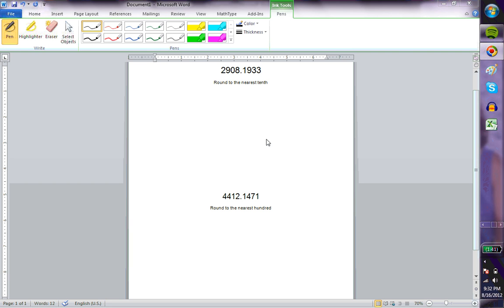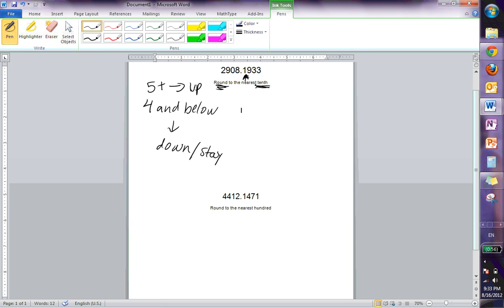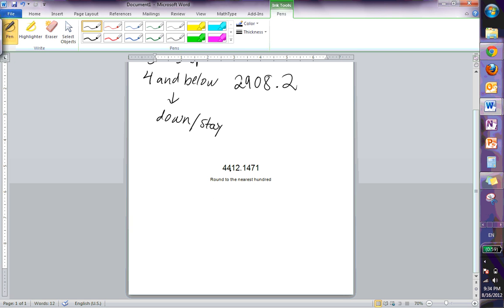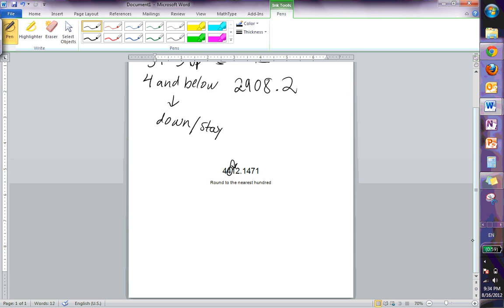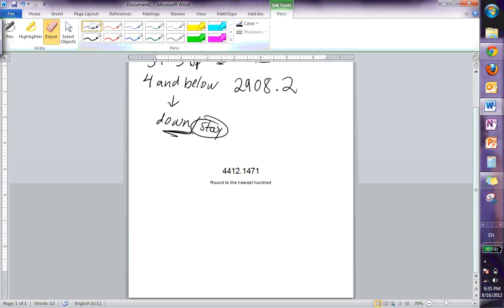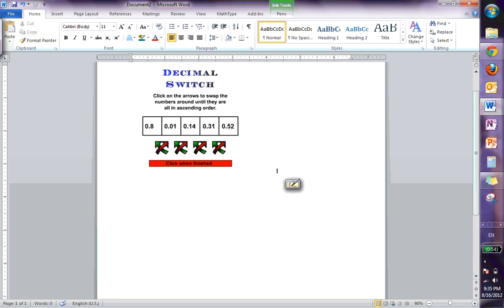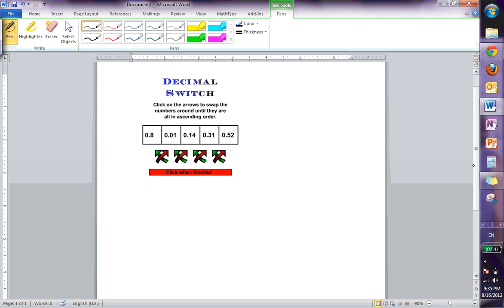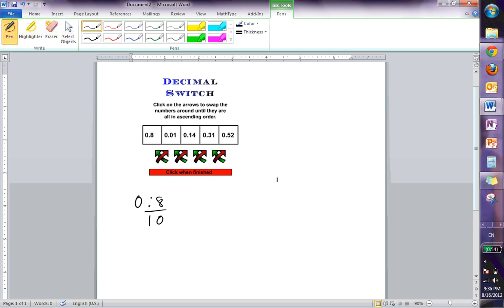Ordering and Rounding Decimals Wiki